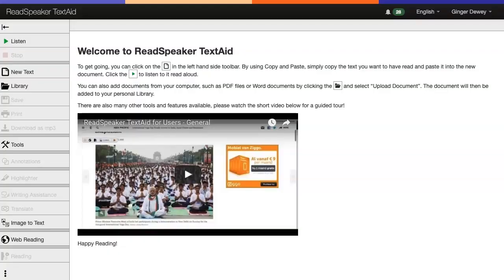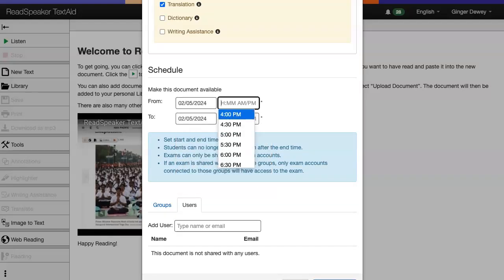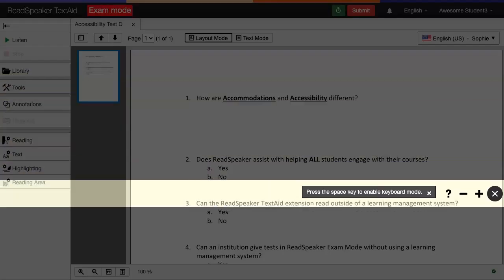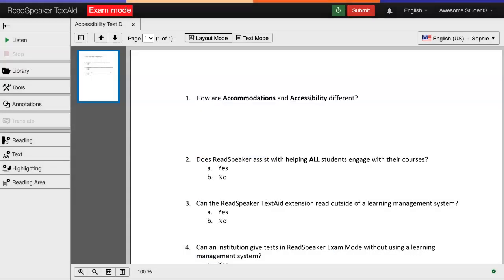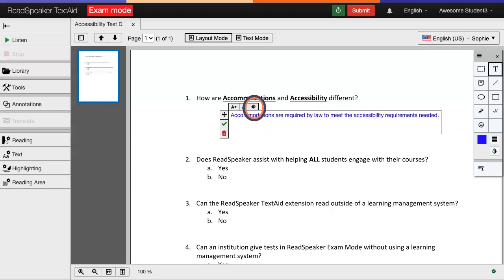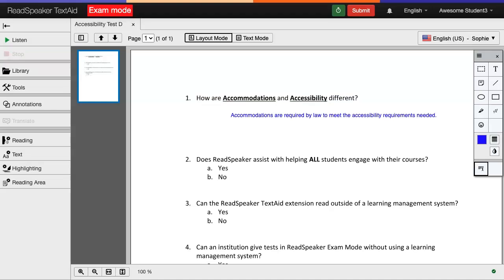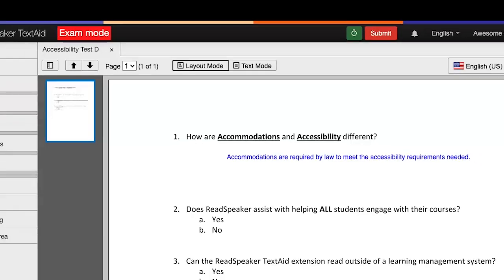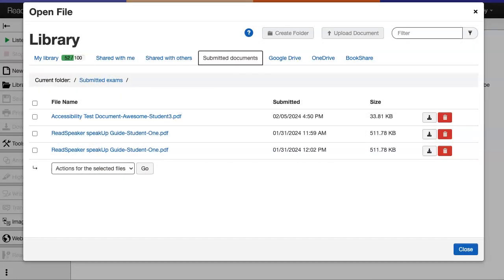ReadSpeaker Exam Mode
This video shows how to use ReadSpeaker's Exam Mode feature to have paper and pencil tests read to your students.